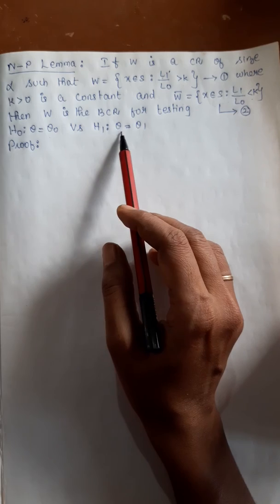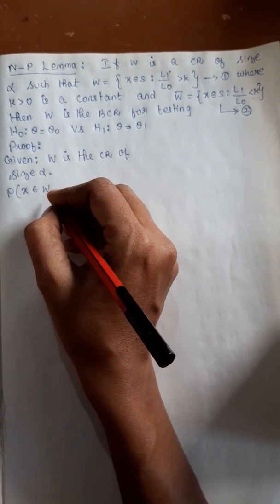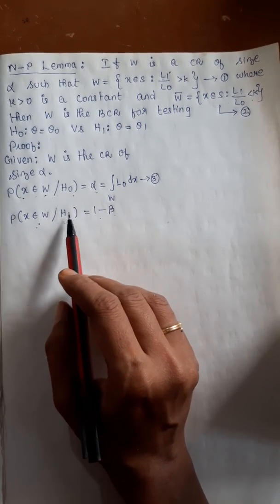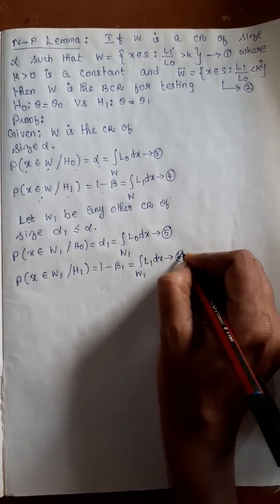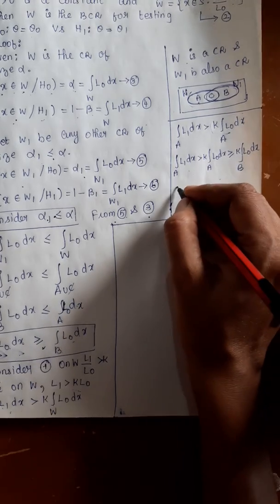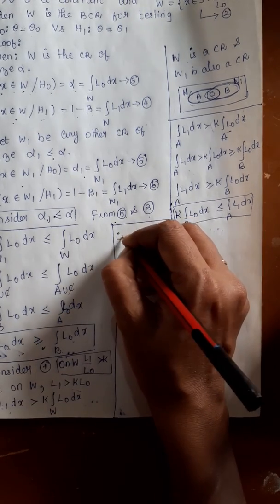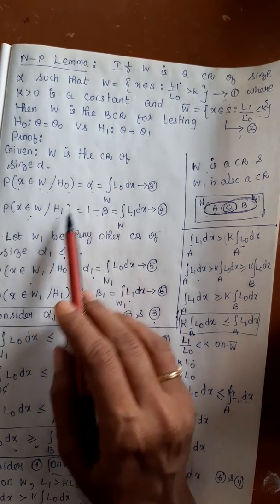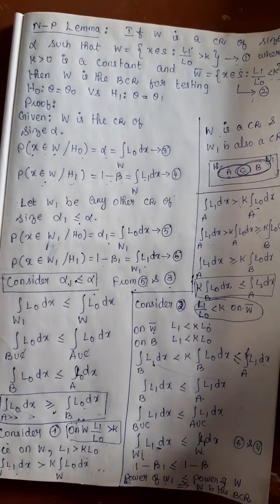NP lemma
Proof